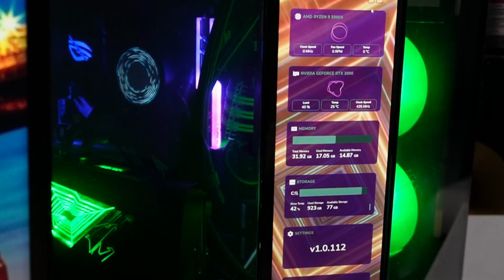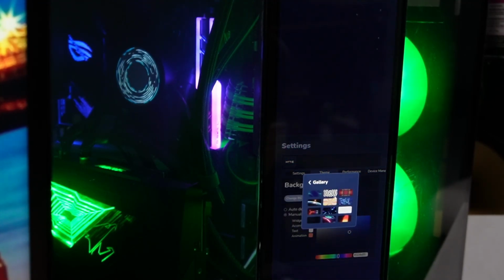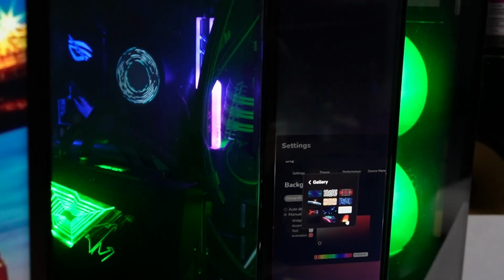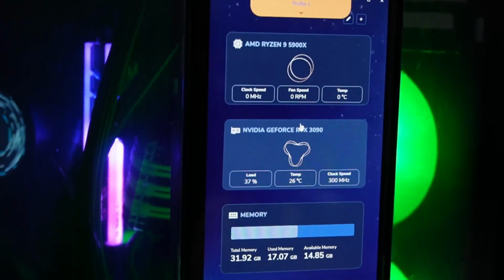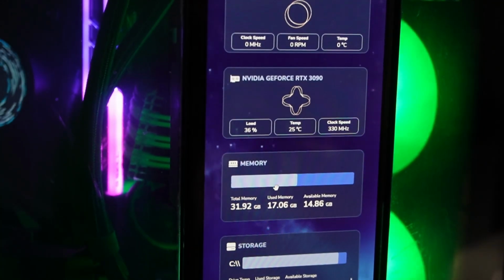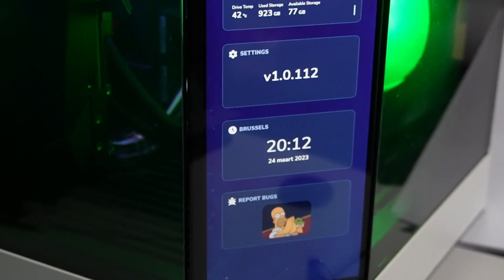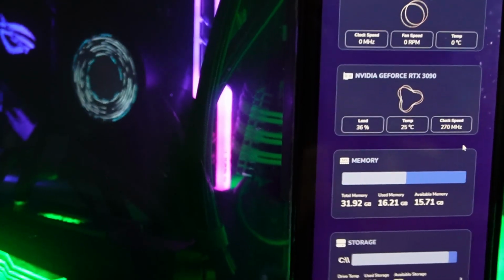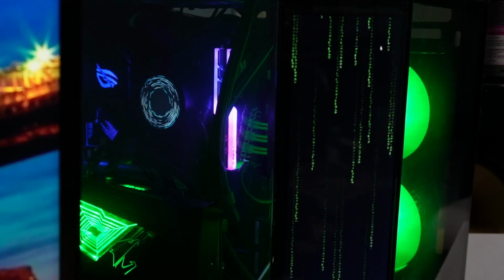NEW Hyte Nexus Software for Hyte Y60 LCD mod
Hyte Nexus Software just released today (24th of March) Lets check it out!